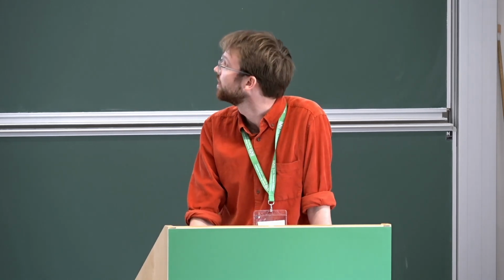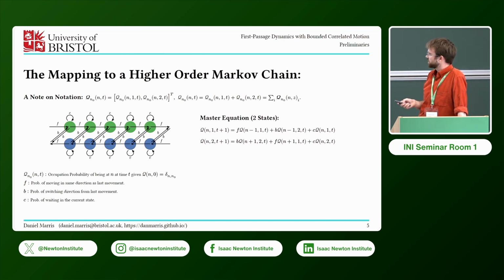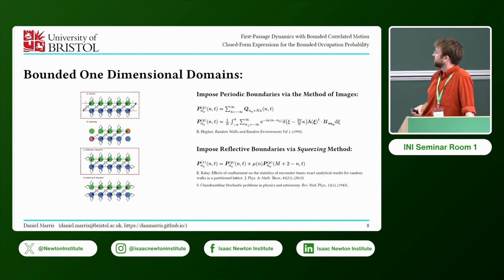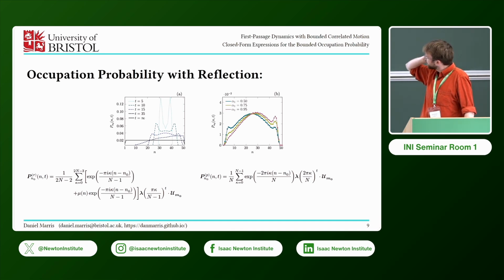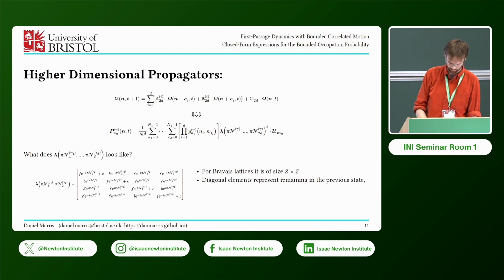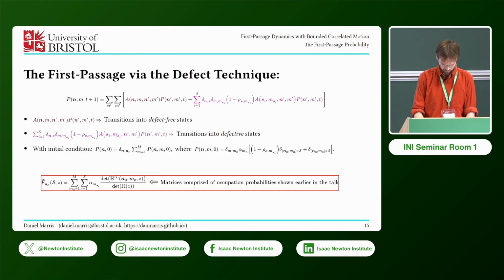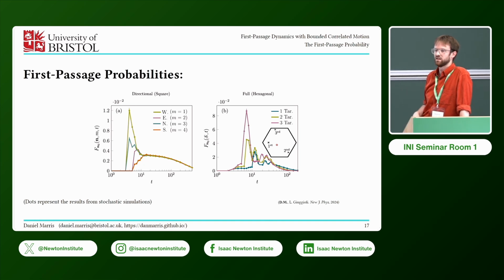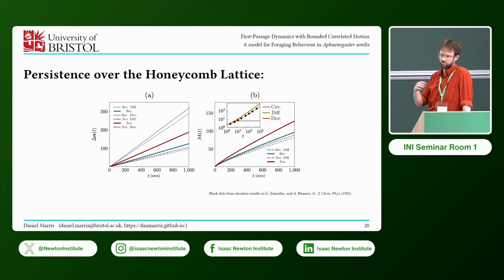Mr. Daniel Marris | Correlated Random Walks on the Lattice: First-Passage Problems on...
Title: Correlated Random Walks on the Lattice: First-Passage Problems on Square, Hexagonal and Honeycomb Lattices with Boundaries
Speaker: Mr Daniel Marris (University of Bristol)
Date: 6th Sep 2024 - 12:05 to 12:25

Event: (SSDW05) Modelling and Applications of Anomalous Diffusions